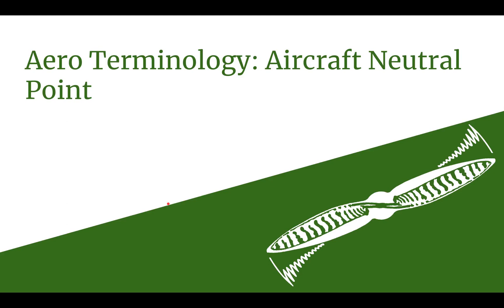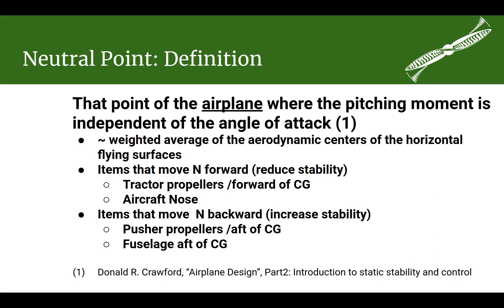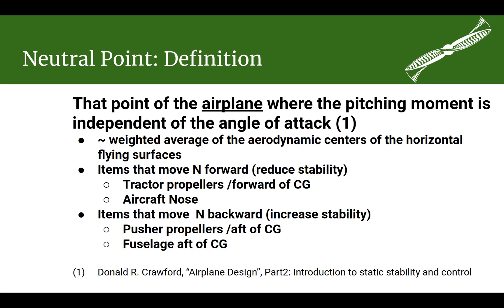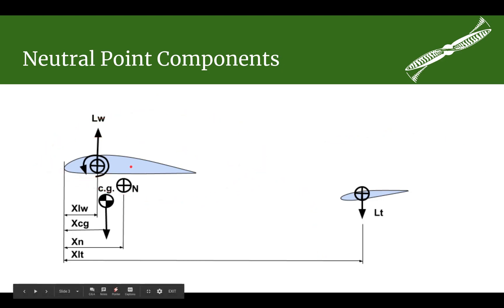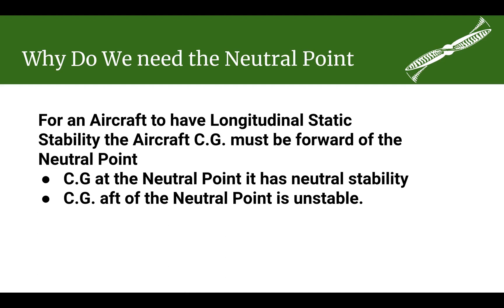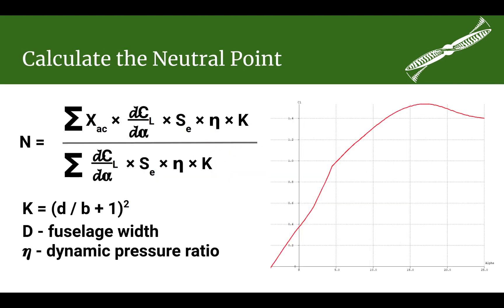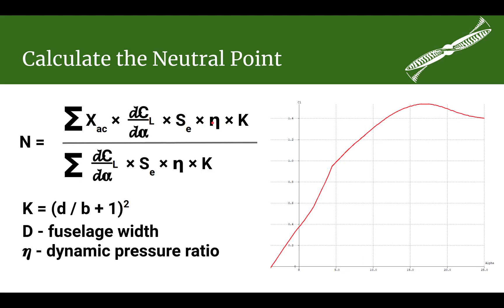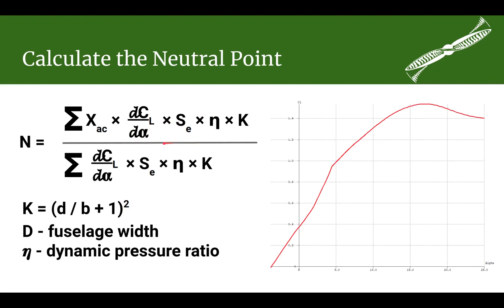Aero Terminology: Neutral Point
In order to design a longitudinally statically stable airplane we need to know the Neutral Point of the airplane. In this video we find out how to determine the Neutral Point. It is pretty easy.